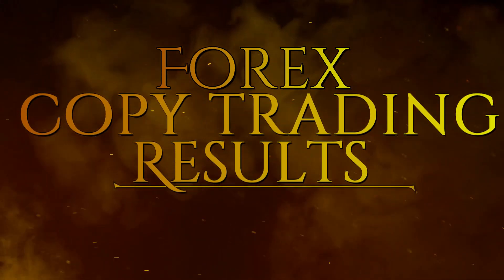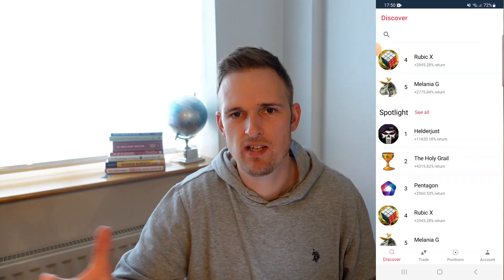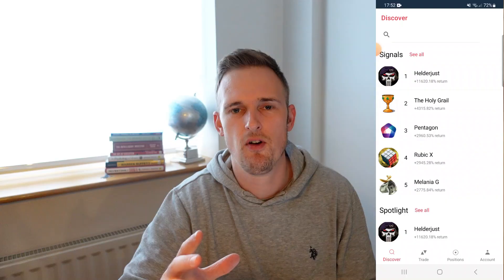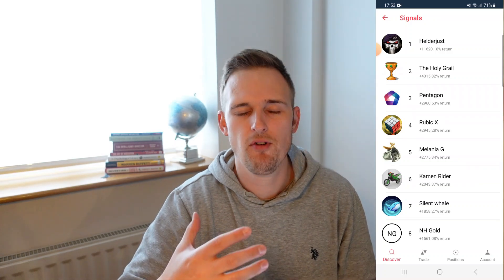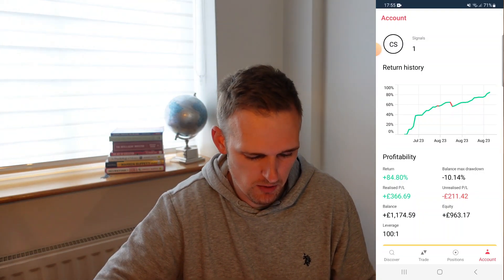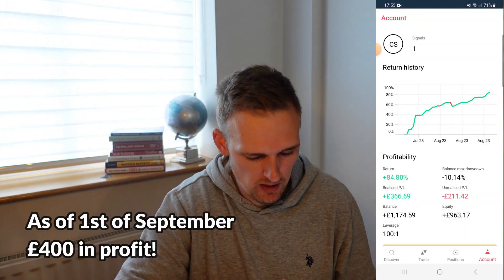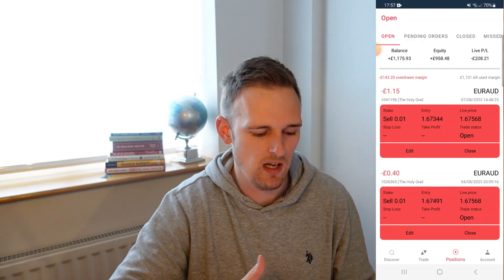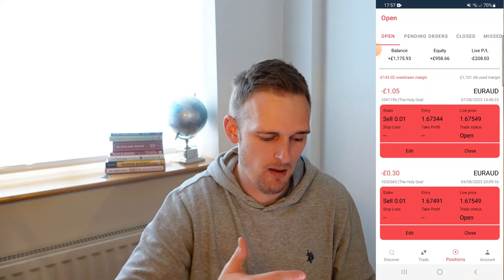Forex Copy Trading 1 Month Results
Forex trading comes with a very high risk of losing all your money. However, when you're forex copy trading you don't need to rely on your own decision making to make a profit. You can copy a profitable forex trader and let them do all the hard work.

Other links to sites you may find financially beneficial

Facebook groups
Betfair trading

*CFDs are complex instruments and come with a high risk of losing money rapidly due to leverage. The vast majority of retail client accounts lose money when trading in CFDs. You should consider whether you understand how CFDs work and whether you can afford to take the high risk of losing your money.
None of the information contained in the video or any video on the Profit Boss channel/website are to be taken as financial advise and you must do your own research before investing in any high risk product.